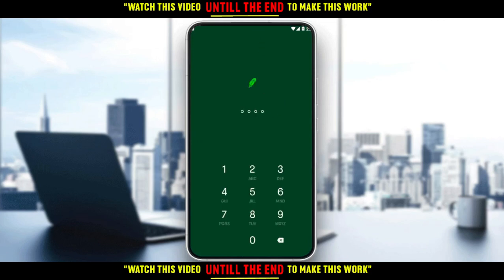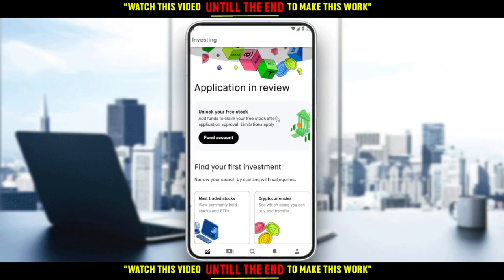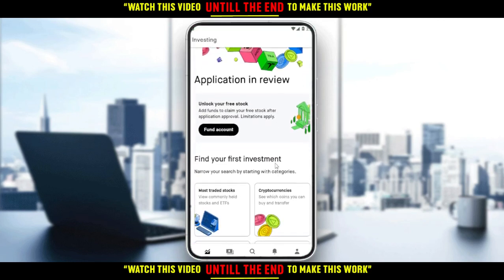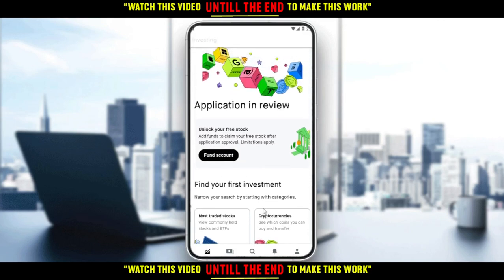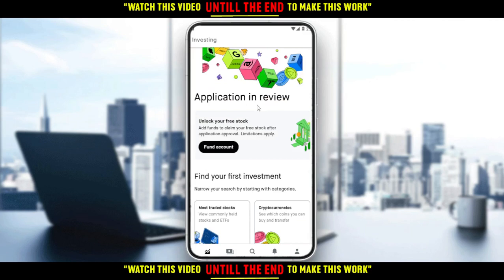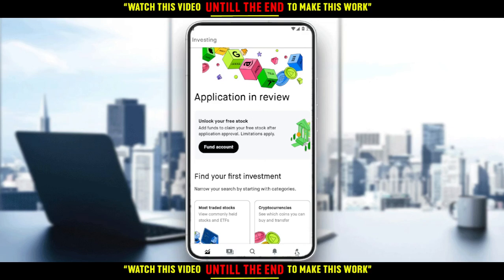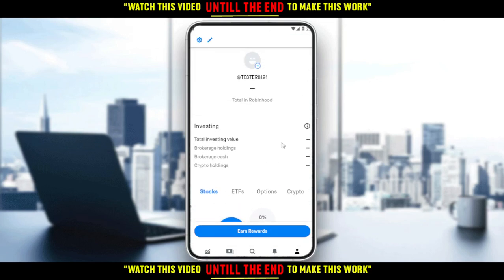How To Deposit Money In Robinhood Tutorial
Today I show how to deposit money in robinhood tutorial,robinhood app tutorial,deposit money in robinhood,how to deposit money on robinhood